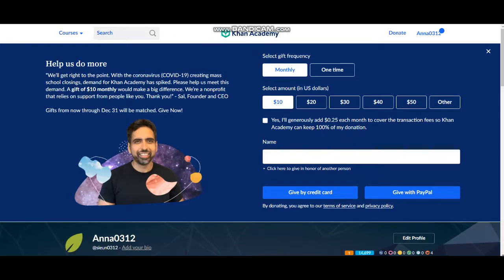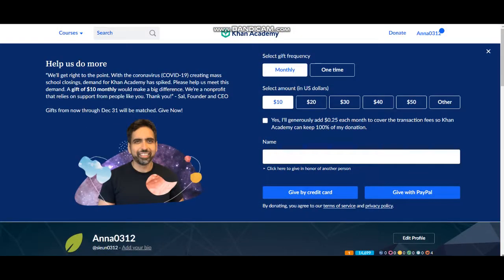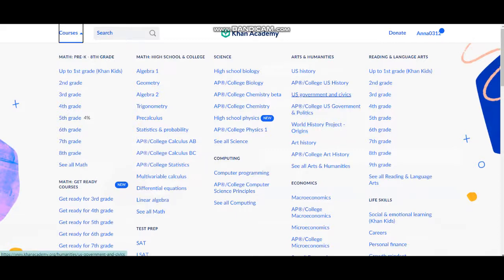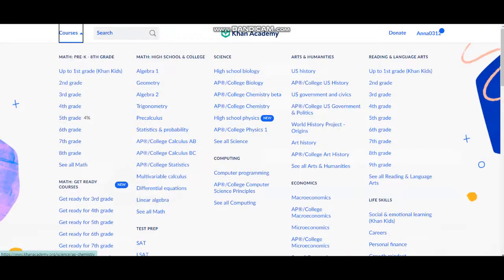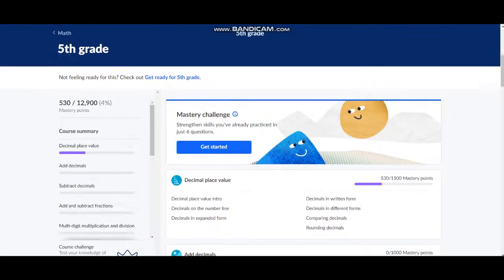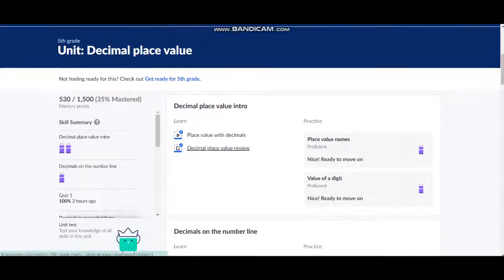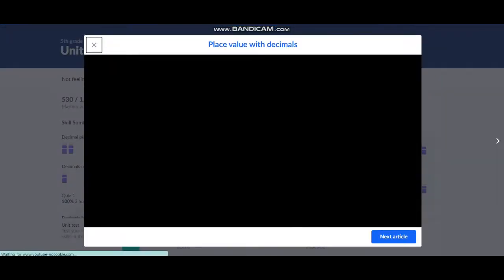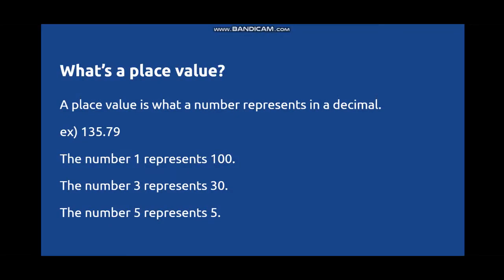Khan Academy (칸 아카데미 활용법)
Hello viewers!
We are the invincible sisters, and it's so nice to meet you again!!
We specially, strongly recommend Khan Academy!!
We can learn good things even though we are in the corona pandemic!
Hope you have a great weekend!!

칸아카데미는 미국아이들이 학교공부를 하는 시스템입니다.
영어를 좀 하는 아이가 있다면, 추천해보세요!!
코로나19로 인해 집에 있는 시간을 칸아카데미를 활용하며 지내는 것 어떨까요?

"Who Should Pay for College Tuition?" 같이 알아볼까요?